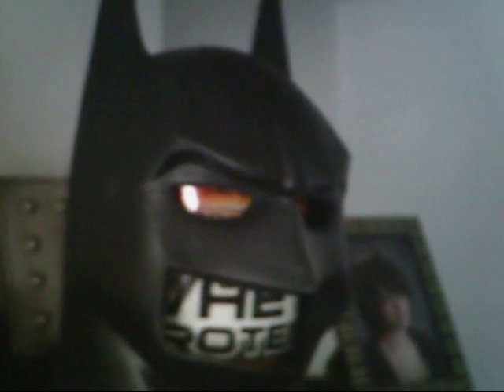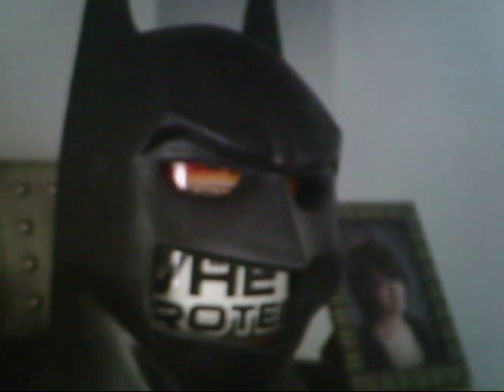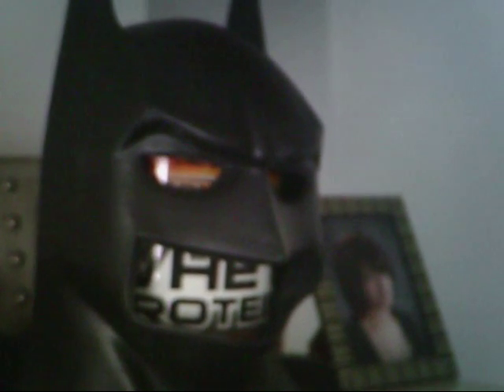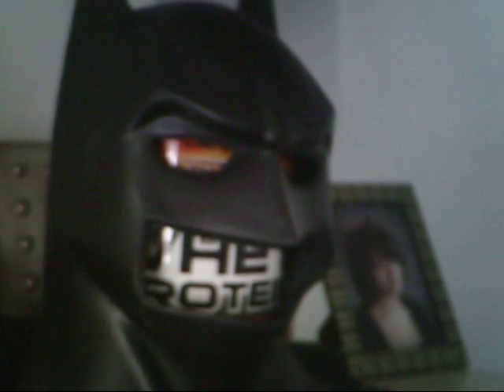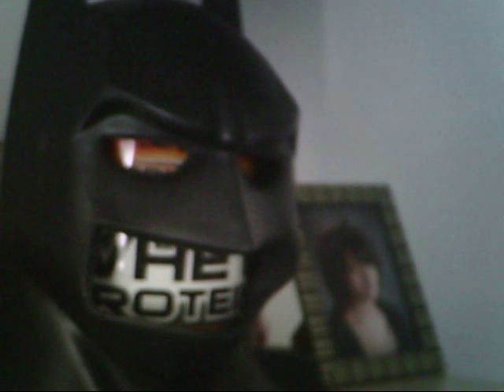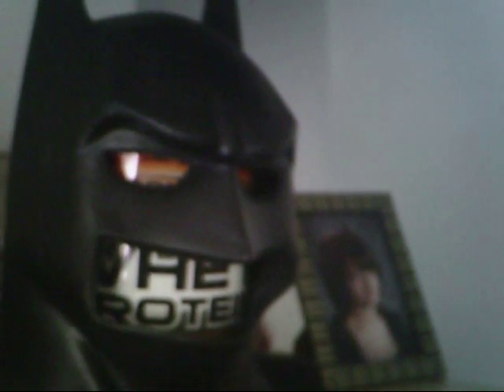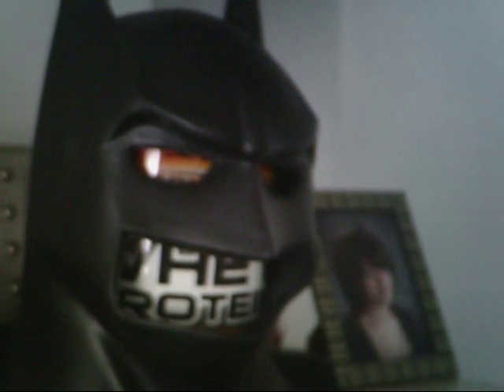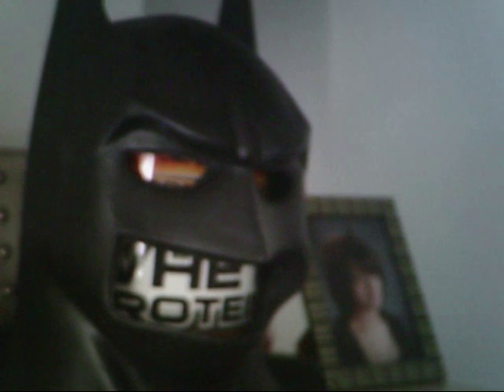batman returns cowl display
short video of my batman cowl purchased from ebay